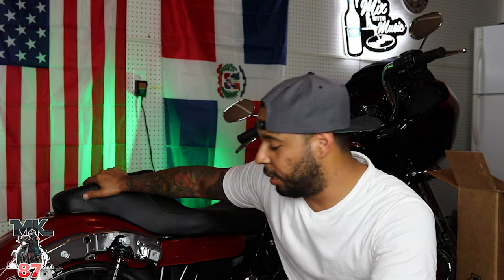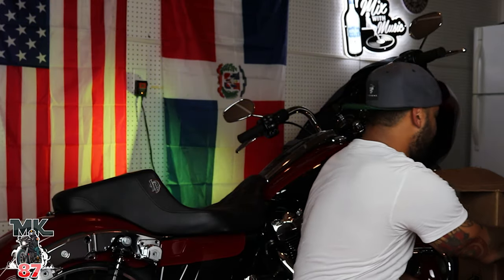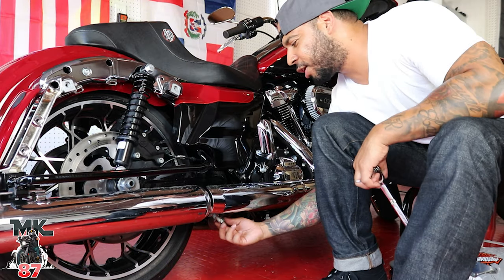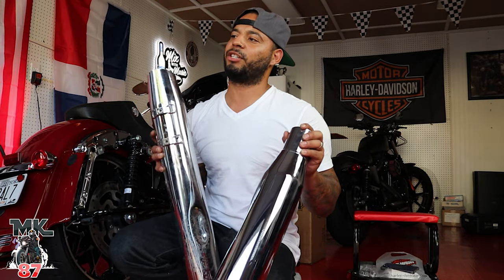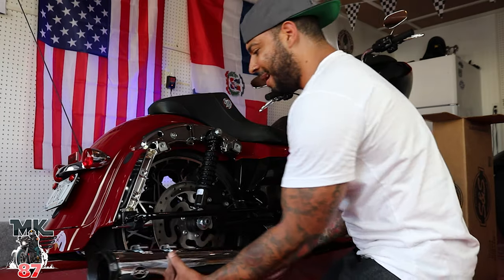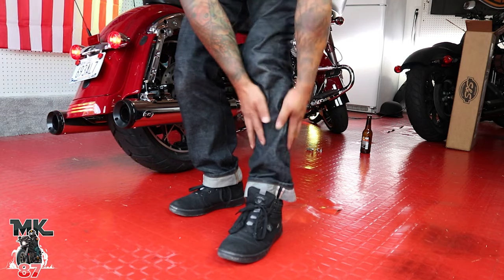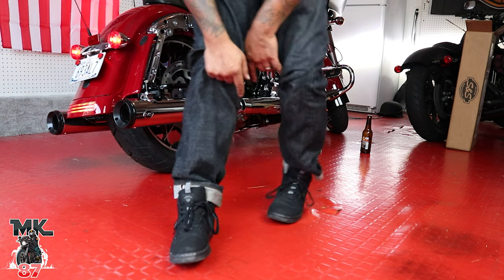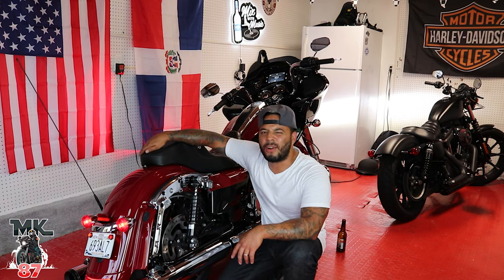S&S slip on install for 2021 Road Glide special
How to install S&S slip on mufflers for your road glide.

squid mic